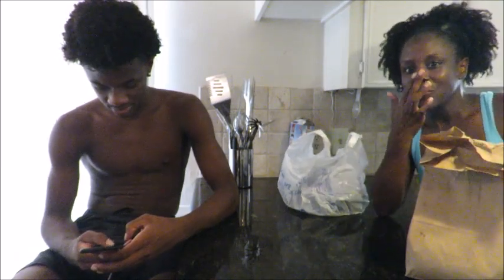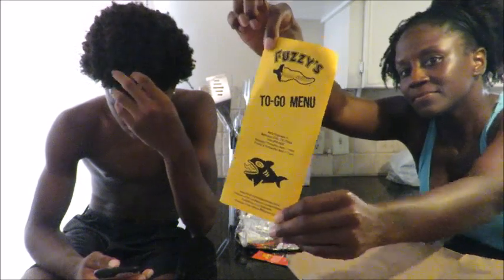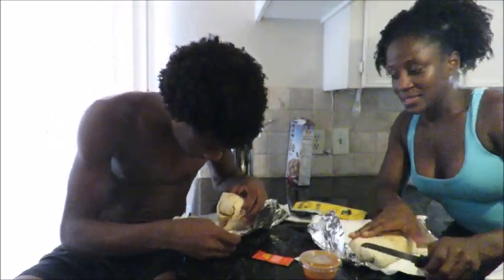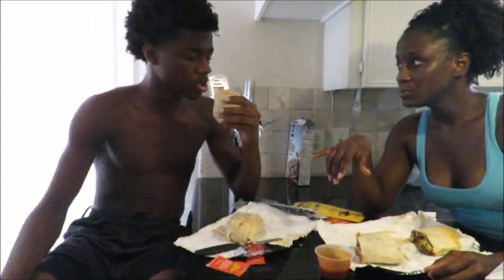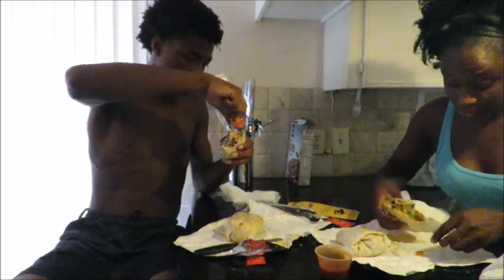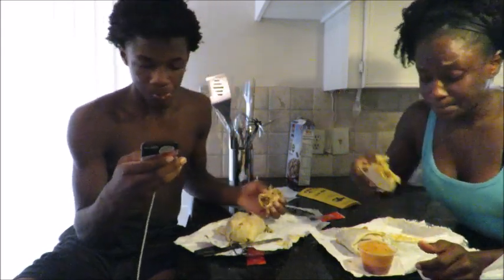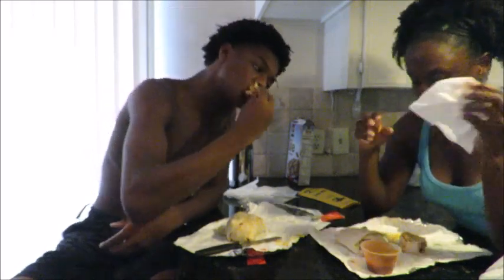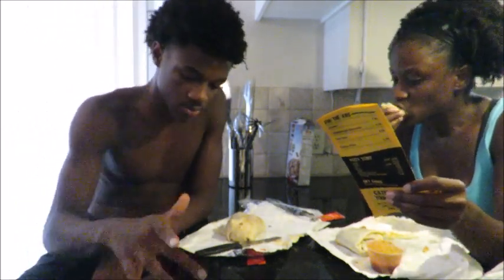#101 IS IT WORTH IT?? RESTAURANT REVIEW - FUZZY'S TACO SHOP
Modern counter-service chain serving Baja-style tacos & other Mexican eats, plus beer & margaritas.

Music (None of this music is my own, and I have no rights to this music. The licensor may or may not endorse the use):

TripAdvisor - GlobalDrea93

Shipmate -  - GlobalDrea93